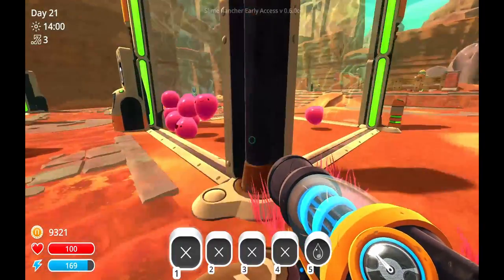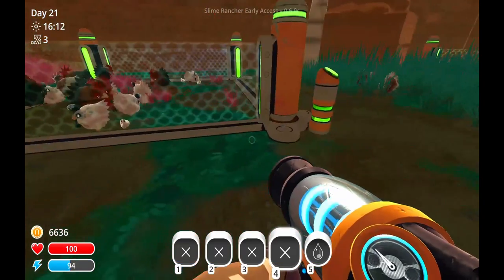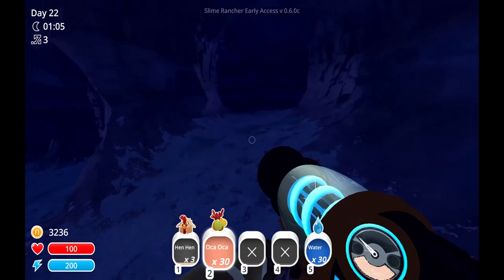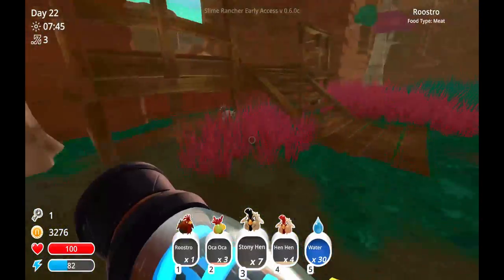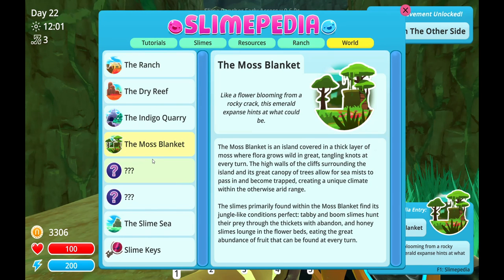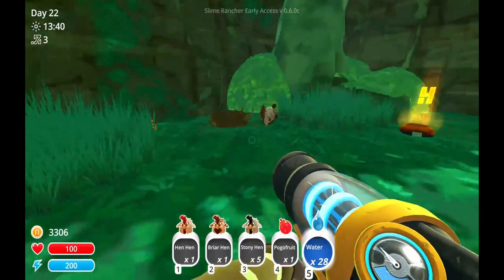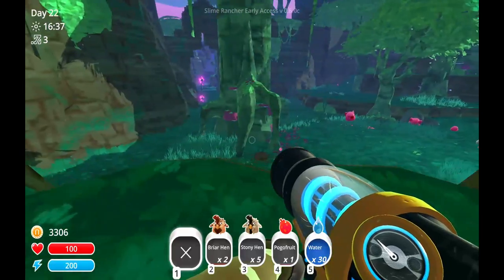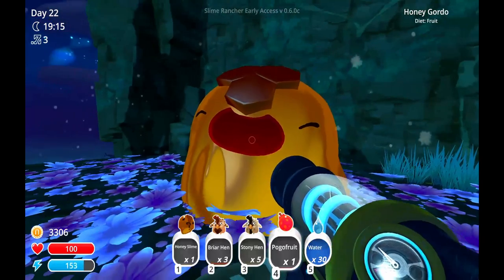THAT GOLD SLIME BE TROLLING - SlimeRancher (Ep.15)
★YAY finally I am in a NEW PLACE!! wooo I am soooooo excited and happy to be here to find new things. I still need the lab though but my main goal was to get a new key and go somewhere else.
★We hope you enjoyed the video, have a lovely day!

We do not own the game.